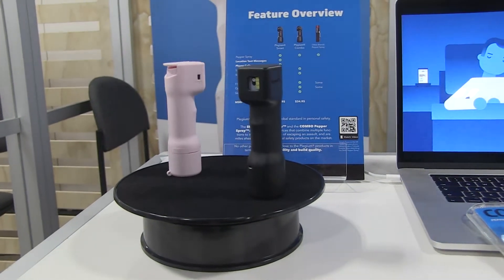Plegium - CES 2019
CES 2019. IdeateTV host Tiffany Young talks with Henrik Frisk to find out more about the smart pepper spray he created and shares a personal story on why he developed the product.